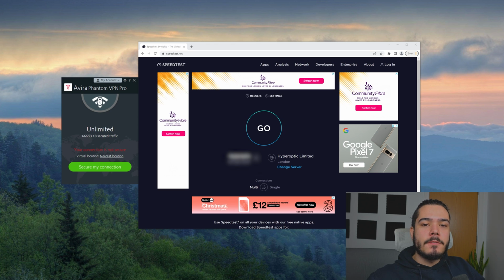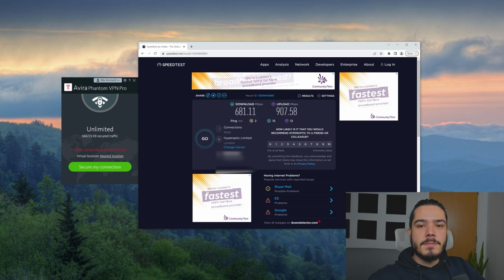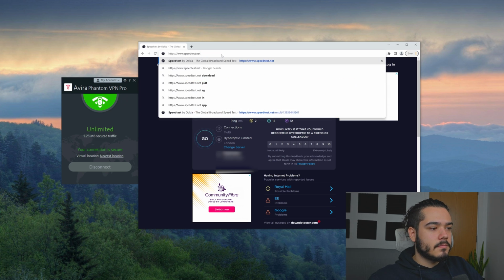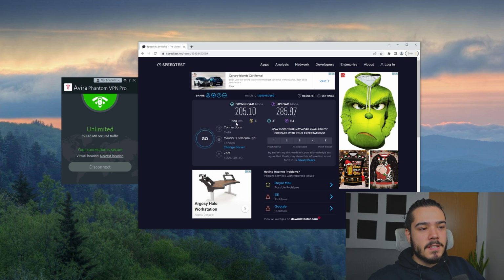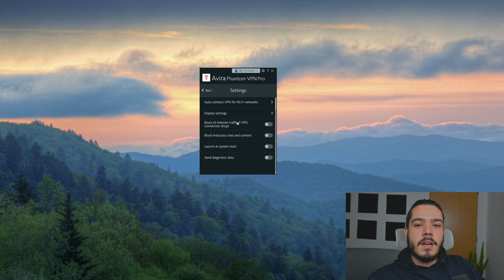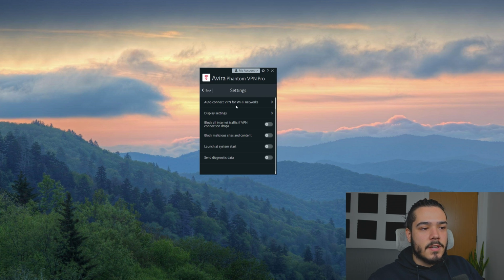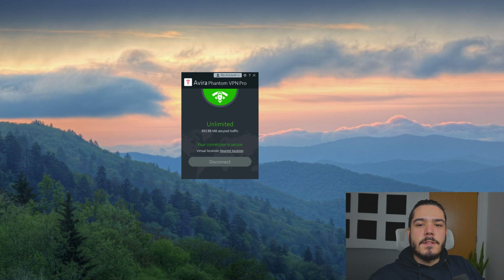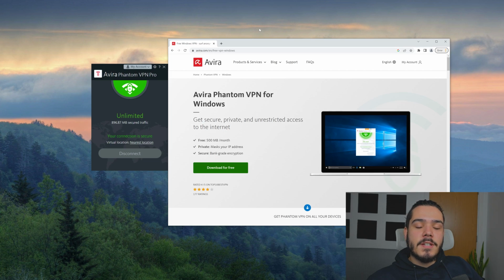Avira VPN Review 2023 | Watch This BEFORE You Buy!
This video I share my Avira Phantom Pro VPN Review for 2023.

VPN Prince is viewer supported. This does not influence our opinion, if a product is good we'll tell you, if it's bad you'll also hear about it.

Avira Phantom VPN is a secure and private virtual private network (VPN) service from the German antivirus company Avira.

It offers military-grade encryption, a functional kill switch, and even a free version.

The downsides of Avira VPN include a small server fleet, the inability to unblock Netflix, and the lack of WireGuard support on the Windows app.

00:00 Intro
00:09 Discounts for Avira VPN
00:27 Avira VPN Speed Test
1:54 Avira VPN Locations
2:25 Avira VPN Extra Features
3:16 Can I use Avira VPN for torrenting?
3:36 Can I use Avira VPN for Netflix streaming?
3:56 Does Avira VPN store logs?
4:24 Is Avira VPN safe?
4:38 Is Avira VPN free?
5:01 Outro